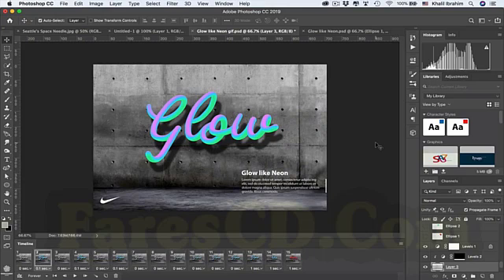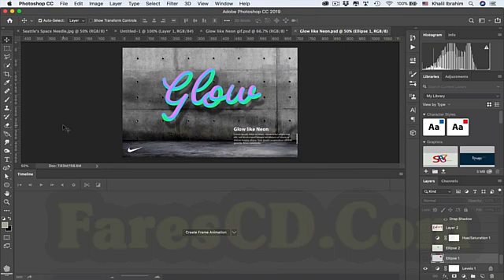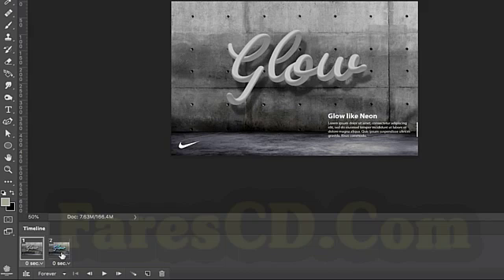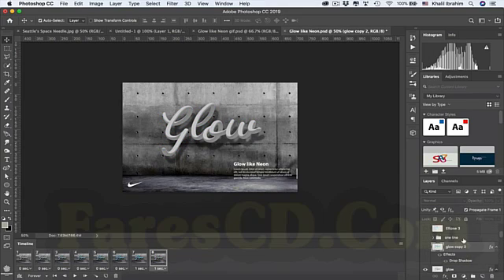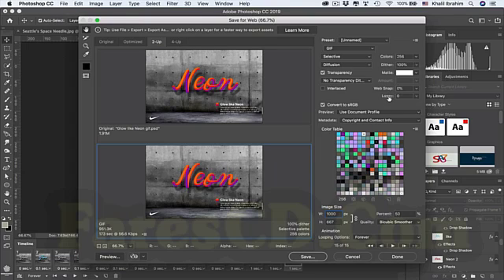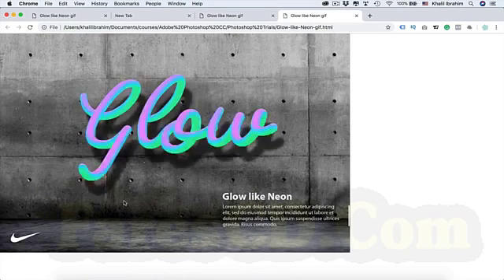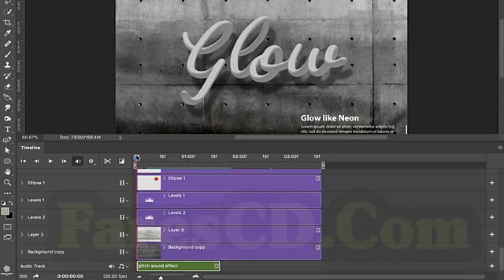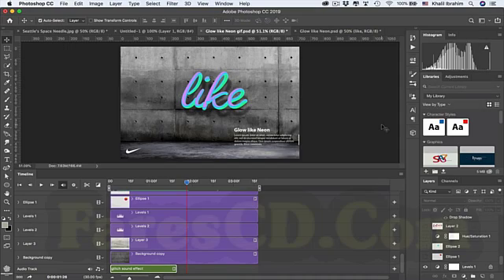69ازاى تتعلم Creating Animated Gifs & Videos in Photoshop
69ازاى تتعلم  Creating Animated Gifs & Videos in Photoshop